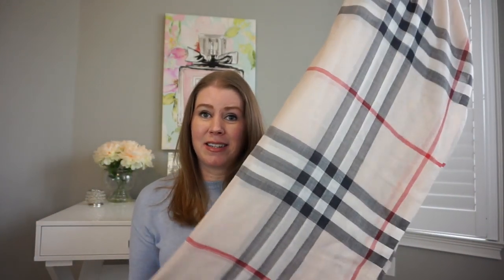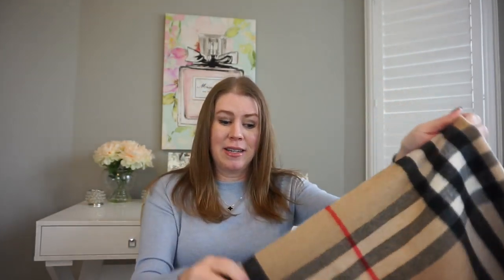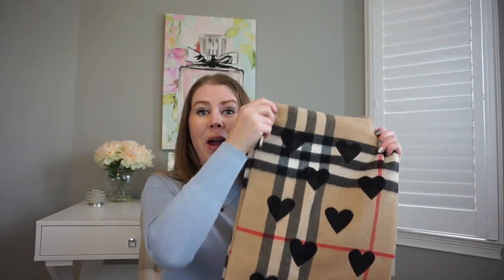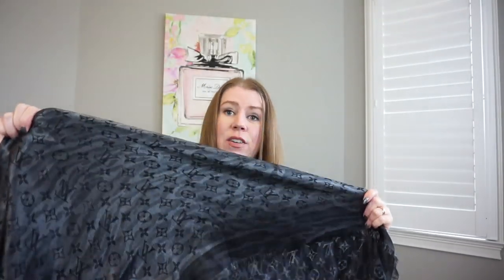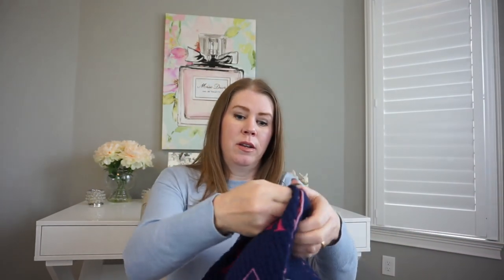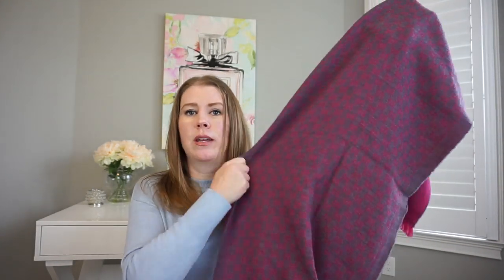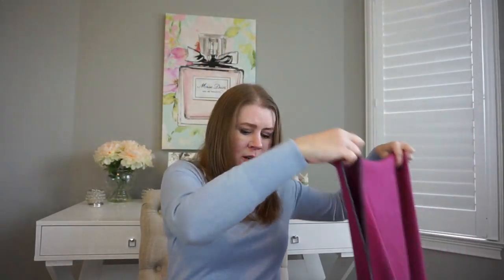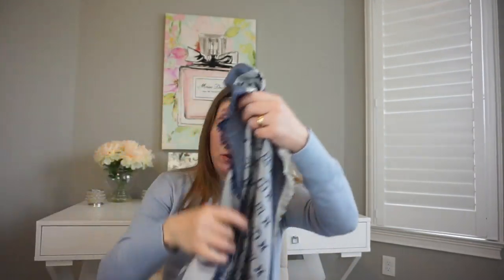My Luxury Scarf Collection, Louis Vuitton, Burberry and Gucci!!!